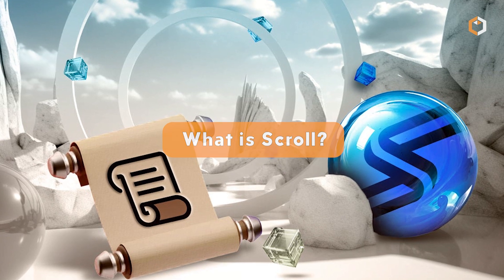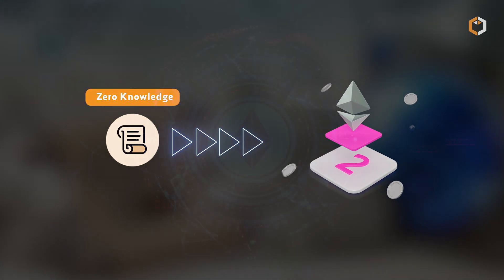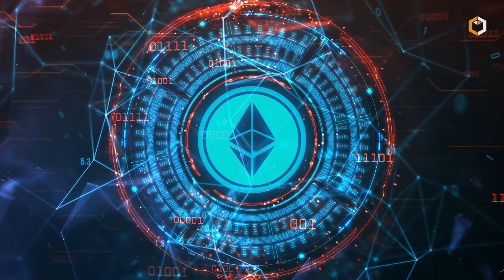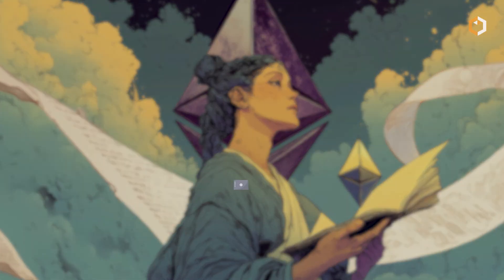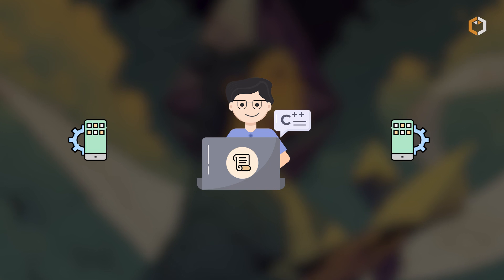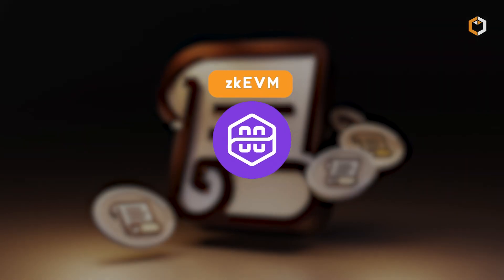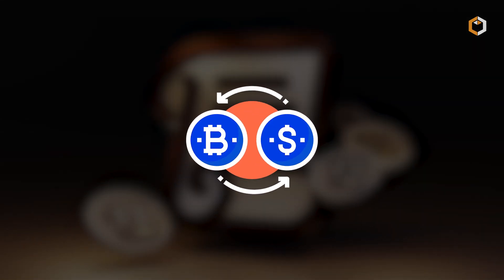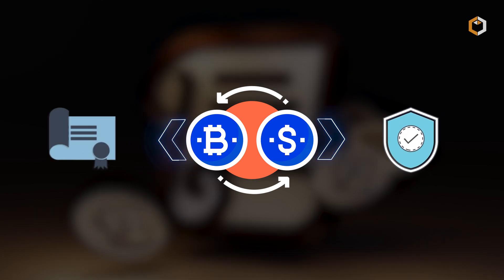What is Scroll - The Most Hyped Ethereum Layer 2? $SCR Cryptocurrency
🔗 Scroll is a Layer 2 scaling solution for Ethereum that uses Zero Knowledge proofs and is fully compatible with the Ethereum Virtual Machine. In simple terms, Scroll helps Ethereum scale by processing transactions off-chain and then verifying them on-chain with cryptographic proofs. Learn more in this video!